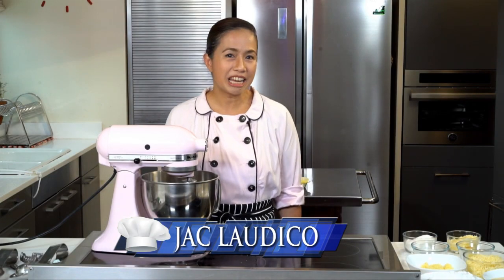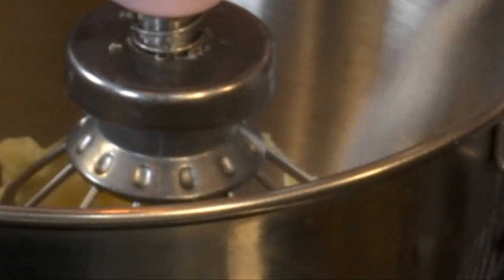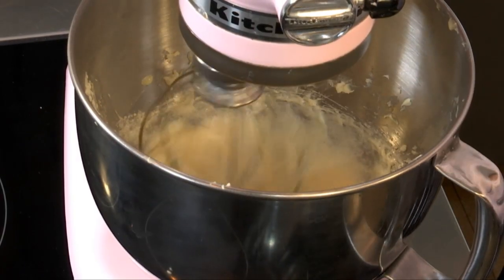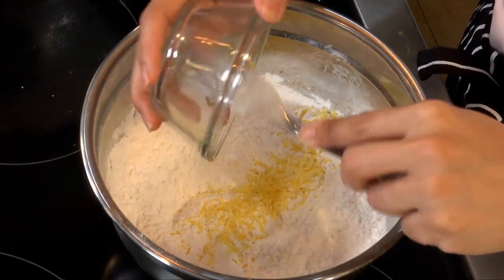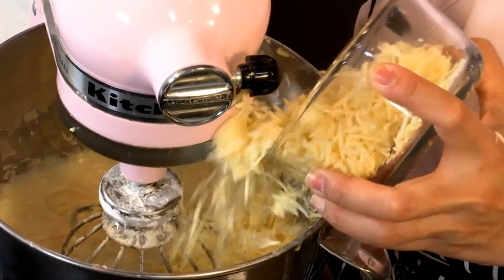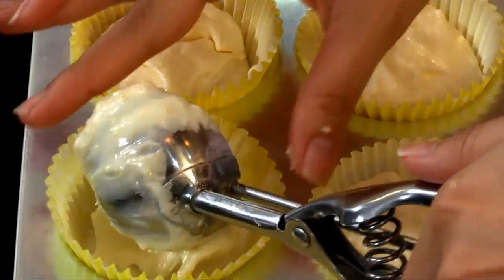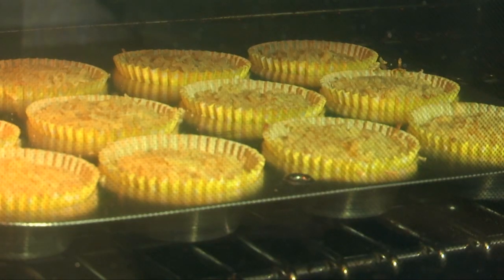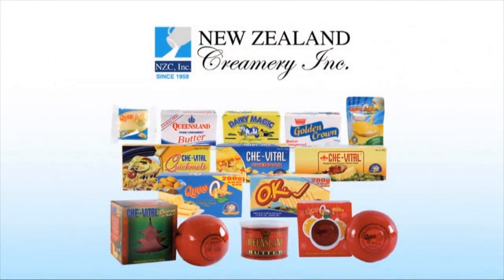Cheese Cupcake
Cheese Cupcake made with QUEENSLAND BUTTER, CHE-VITAL CHEDDAR CHEESE and CHE-VITAL QUICKMELT

Ingredients:
– 1/2 cup QUEENSLAND BUTTER
– 1/2 cup sugar
– 2 eggs
– 1/2 tsp lemon rind
– 8 ounce can condensed milk
– 1/2 cup grated CHE-VITAL CHEDDAR CHEESE and CHE-VITAL QUICKMELT